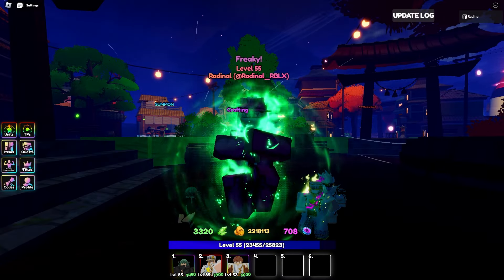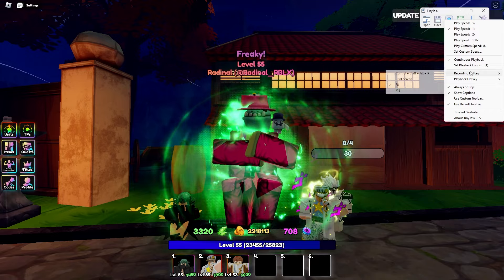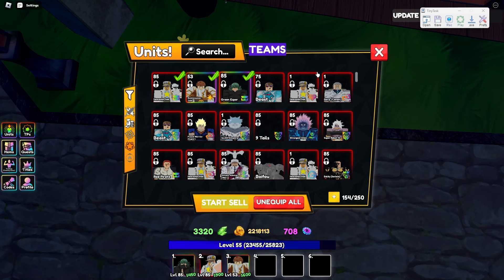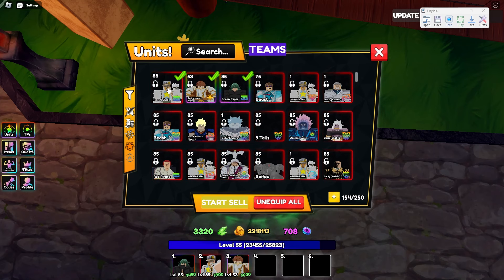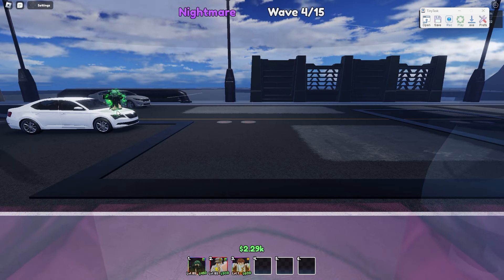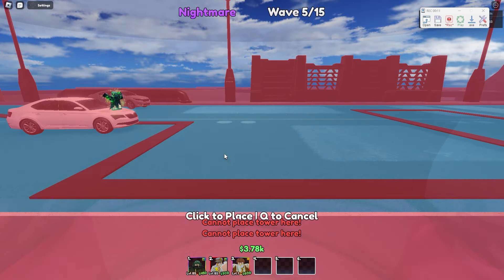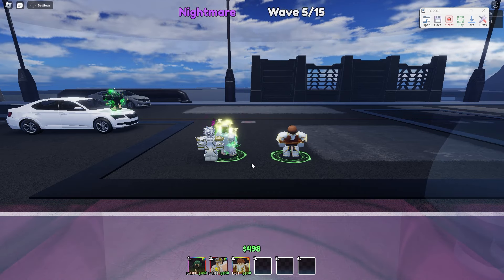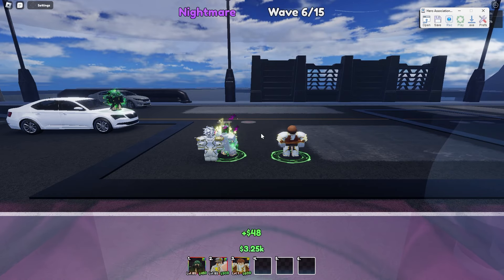*UPDATED* Hero Association AFK Farm/TinyTask Guide | Anime Last Stand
In this video I walk you through how to AFK farm Hero Association on nightmare difficulty in Anime Last Stand as of the Solo Leveling Part 2 Update using TinyTask. This method is useful for obtaining lots of gems/emeralds and the new evolution materials for Garou and Genos. I hope you enjoy the video or find it helpful!